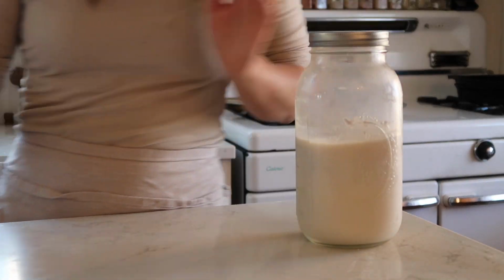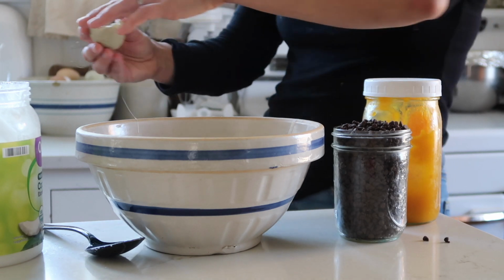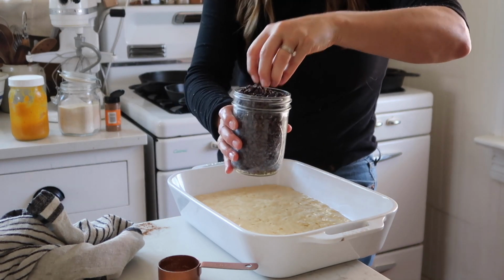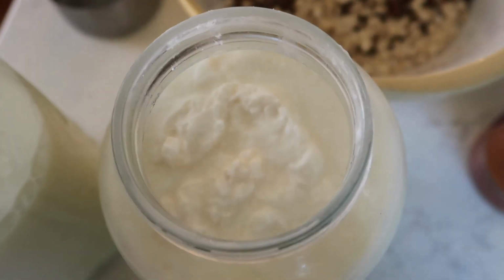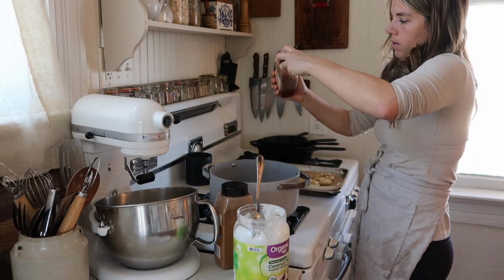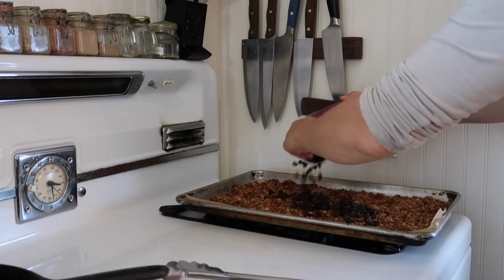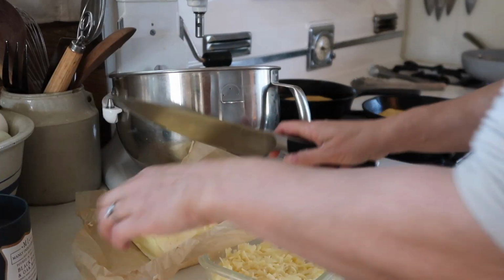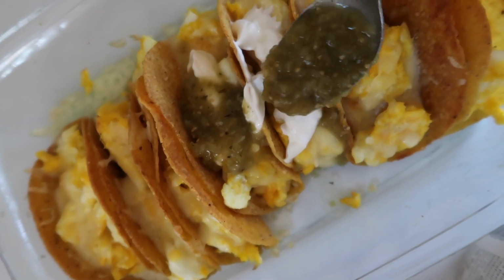From scratch meals for busy mornings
Mornings are busy, but a healthy morning meal is super important! Here are my favorite make-ahead breakfasts for an easy start to your day.